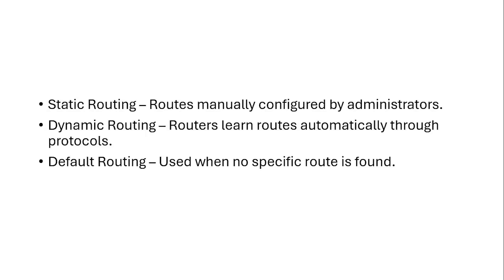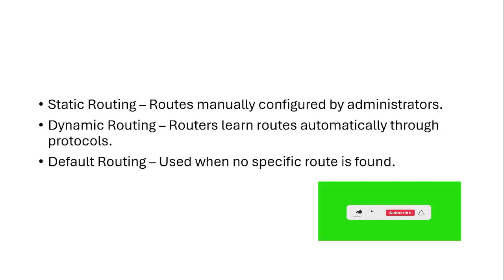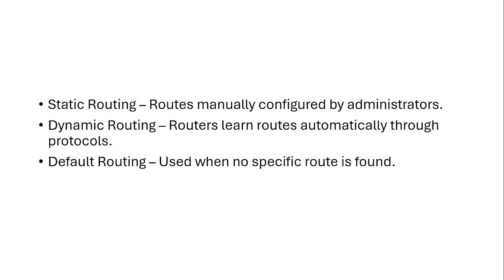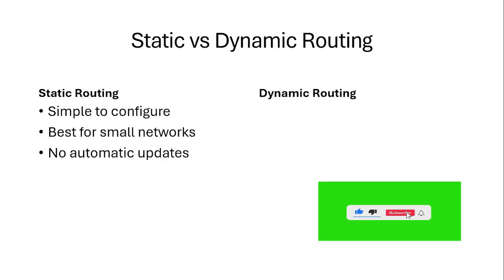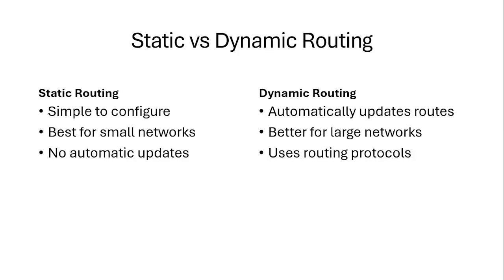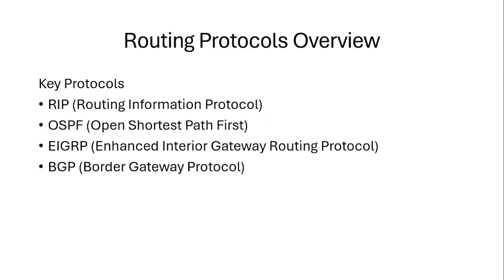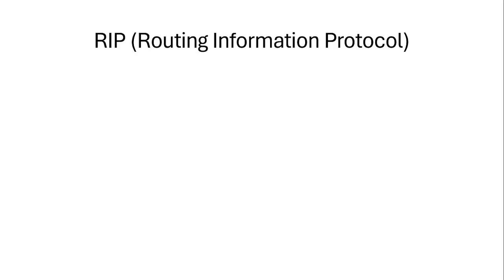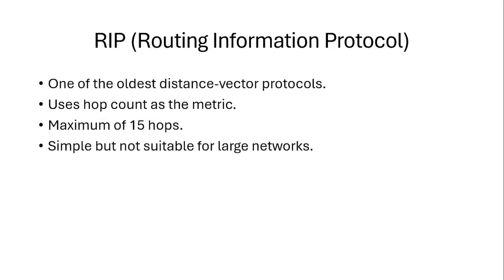Routing Protocols and Types Theory | Tutorial 10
It describes the theory about different routing protocols. Key difference between static vs dynamic routing.